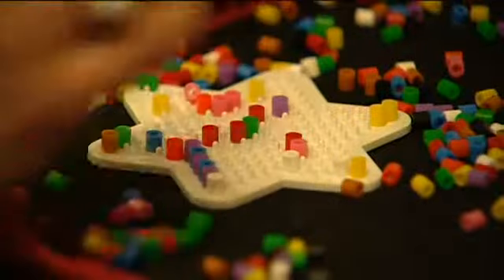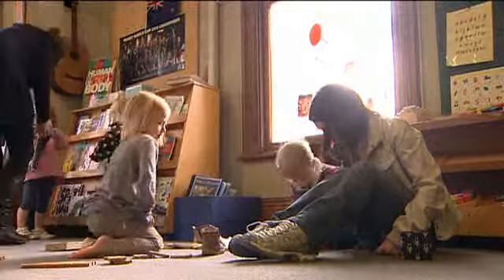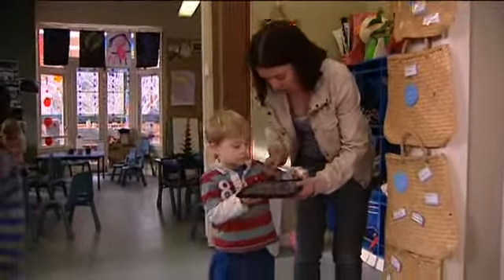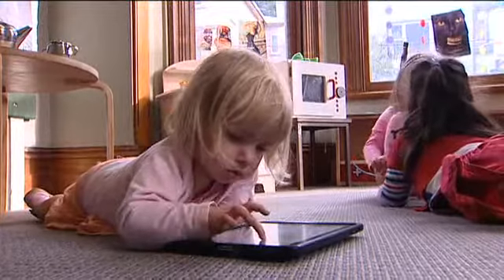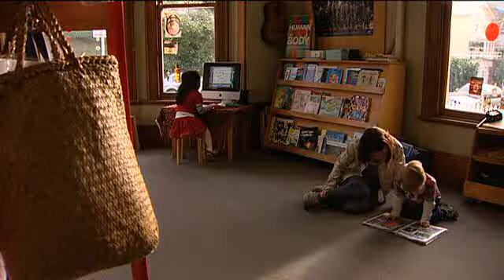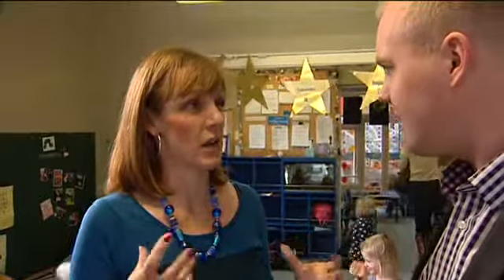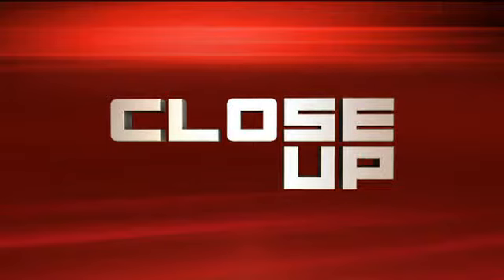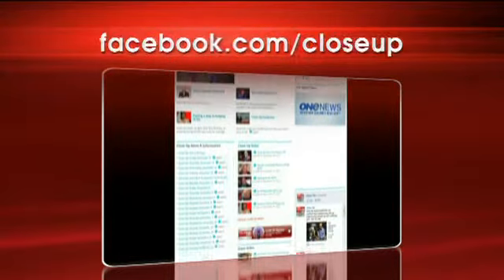2012-07-16 - CLOSE UP - TECHNO TODDLERS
Techno-toddlers (5.07)
Added: 7.33PM Monday July 16, 2012
Source: Close Up